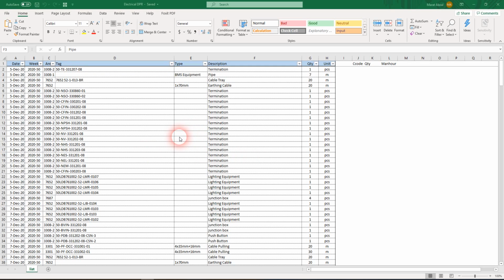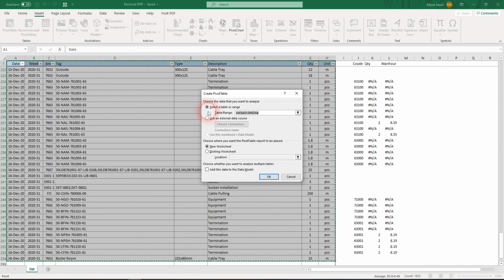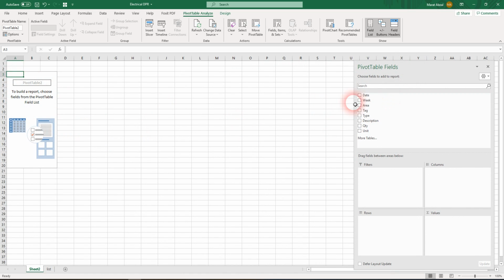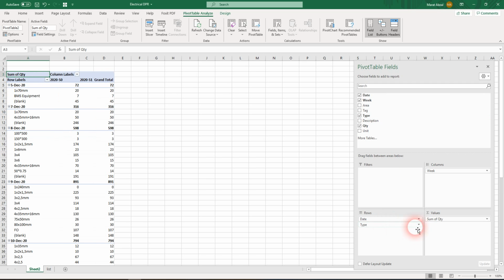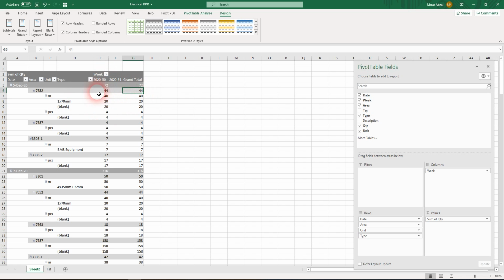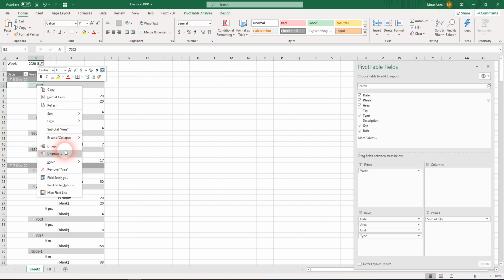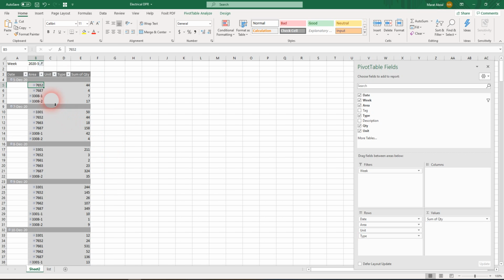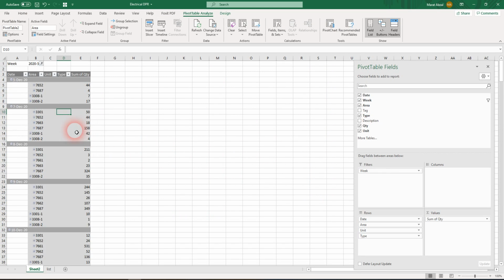PIVOT table, How to create PIVOT table in excel?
This video will explain you hot to create pivot table or summary table in excel.